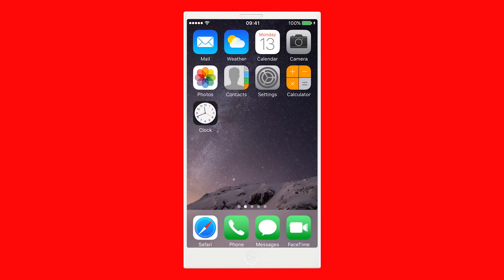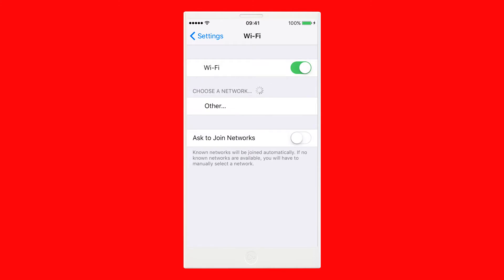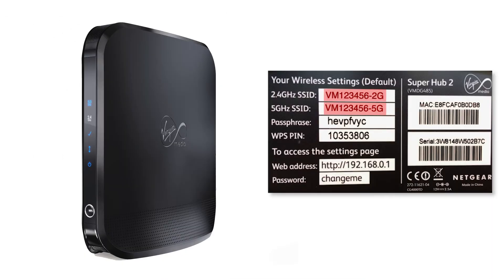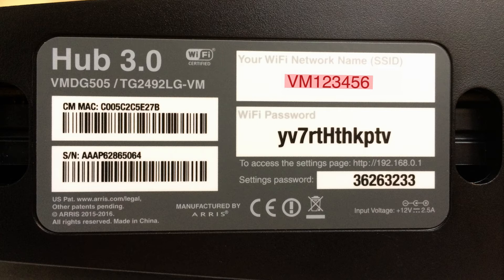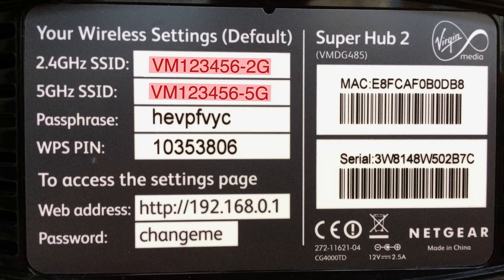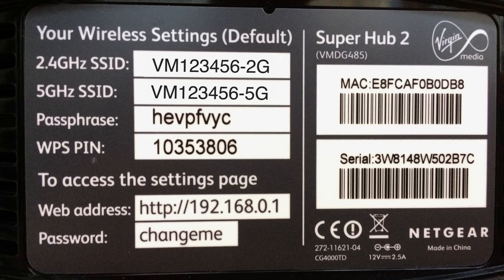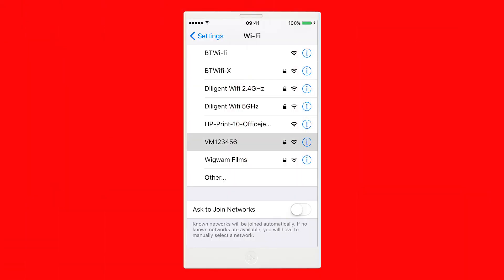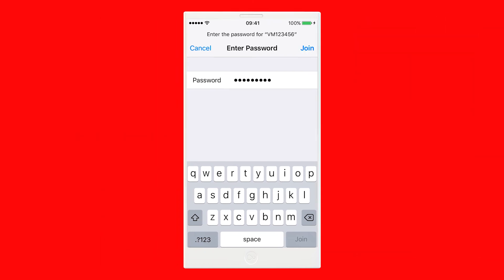Connecting iPhone, iPad, iPod Touch to Hub 3/Super Hub wireless network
Connecting your iPhone, iPad or iPad Touch device to your wireless network with this handy step-by-step guide.